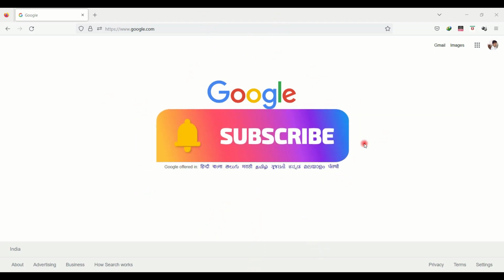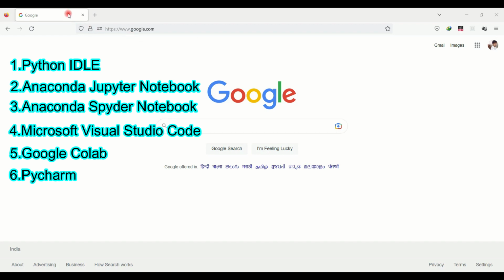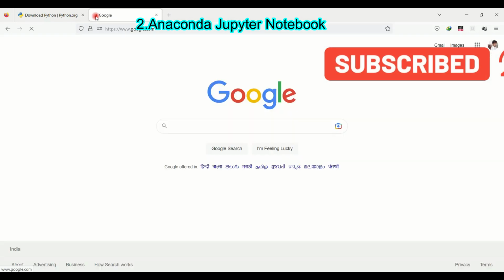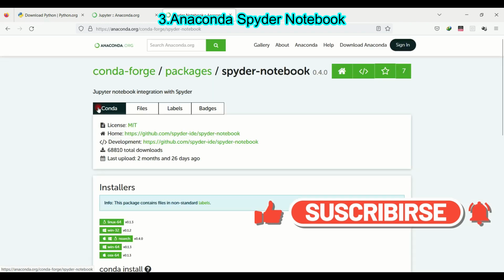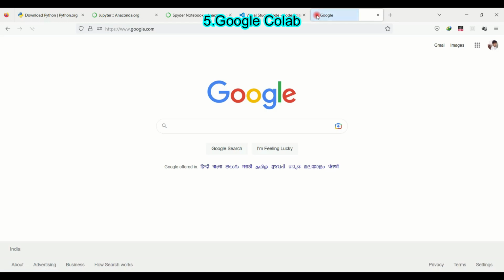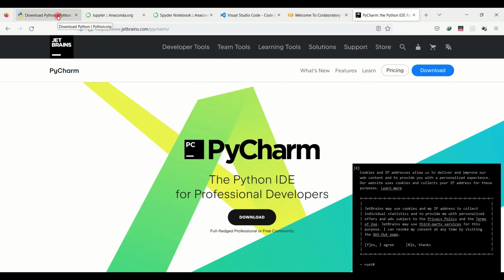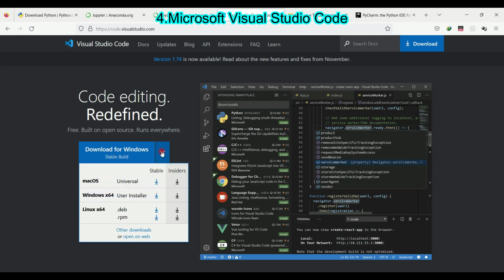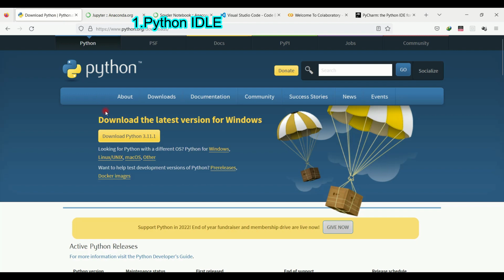Various types of Python Notebooks | Tutorial-1